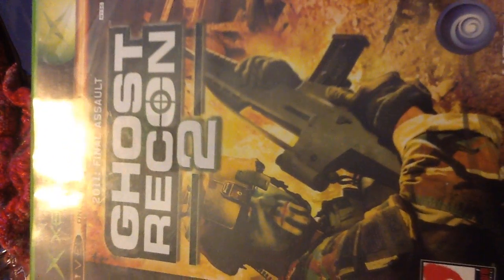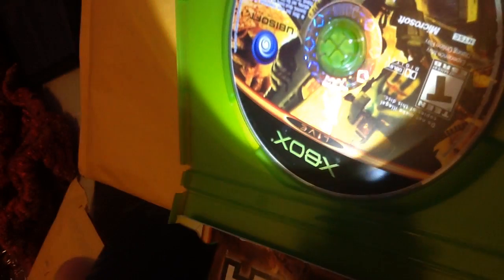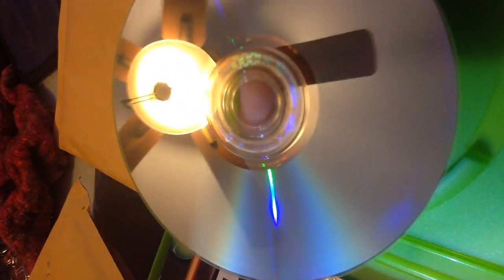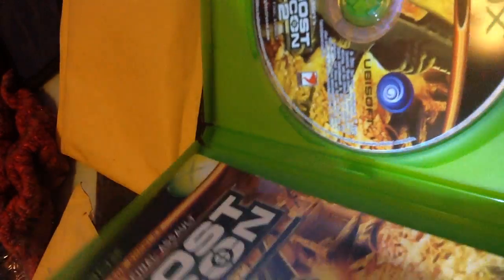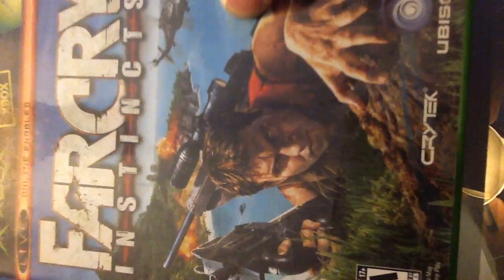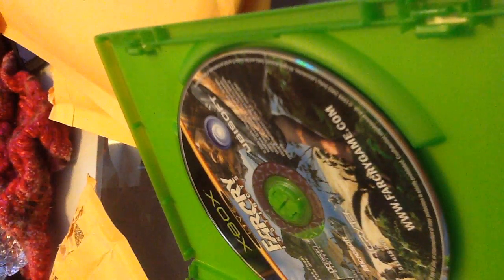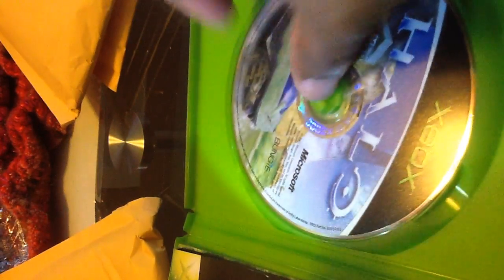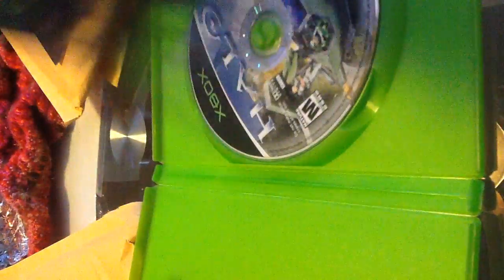and more game pick ups